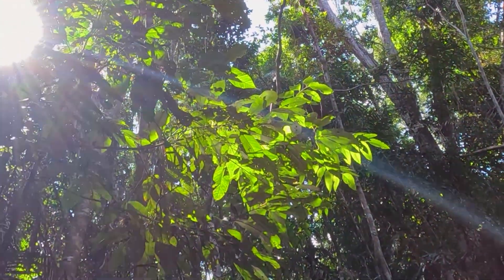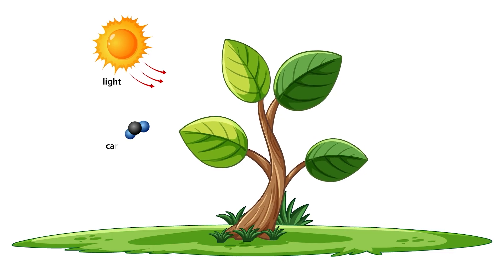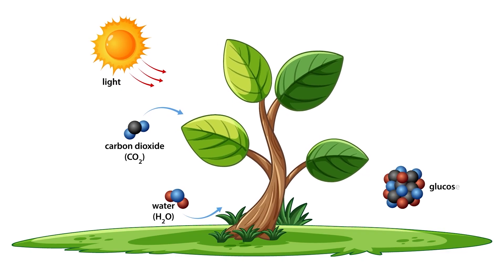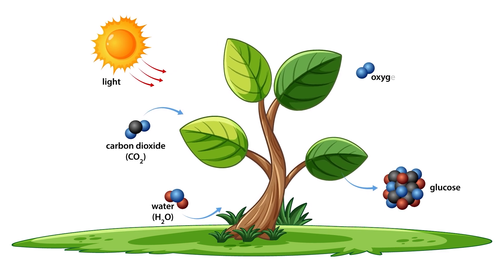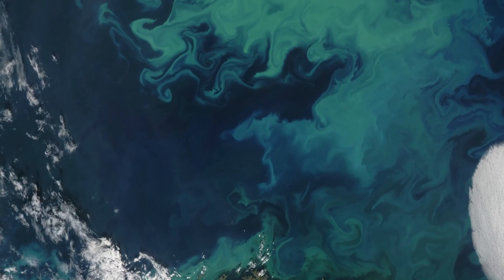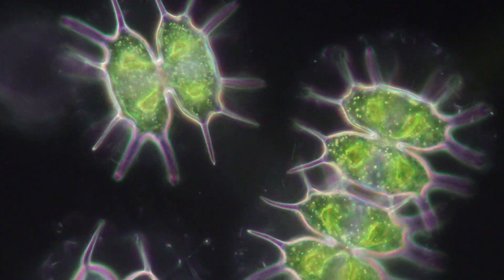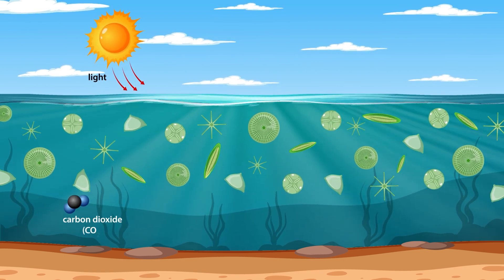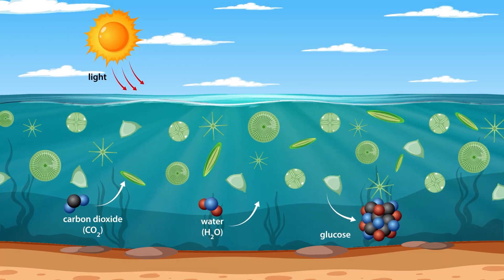Phytoplankton and Photosynthesis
On land, plants have mastered one of nature's most important processes: photosynthesis. This remarkable biological mechanism allows plants to manufacture their own food using nothing more than sunlight, carbon dioxide, and water. The process begins when chlorophyll, the green pigment found in plant leaves, captures energy from sunlight. This solar energy acts as the power source that drives a complex series of chemical reactions within specialized plant structures called chloroplasts.
During photosynthesis, plants extract carbon dioxide directly from the atmosphere through tiny pores in their leaves called stomata. Simultaneously, their root systems absorb water and essential nutrients from the soil. Through the magic of photosynthesis, these simple ingredients are transformed into glucose, a vital sugar that serves as the plant's primary energy source. This glucose not only fuels the plant's growth and development but also forms the foundation of food chains worldwide. As an added benefit to our planet, plants release oxygen as a byproduct of this process, continuously replenishing the atmosphere with the life-sustaining gas that all animals, including humans, depend upon for survival.

Ocean Phytoplankton: The Invisible Powerhouses
Beneath the surface of our vast oceans lies an invisible world teeming with microscopic plant-like organisms called phytoplankton. These tiny marine organisms, though barely visible to the naked eye, are among the most important living things on Earth. Phytoplankton exist in every corner of our planet's oceans, from tropical seas to polar waters, from surface layers to deeper marine environments. Despite their diminutive size, these organisms possess the same remarkable ability as their land-based counterparts: they can perform photosynthesis.
Just like terrestrial plants, phytoplankton contain chlorophyll and other photosynthetic pigments that enable them to harness the sun's energy. They absorb carbon dioxide dissolved in seawater and utilize the surrounding water as their source of H2O for the photosynthetic process. Through this marine version of photosynthesis, phytoplankton create glucose to fuel their cellular processes while simultaneously releasing oxygen into both the water and the atmosphere above.
The Global Impact of Marine Photosynthesis
The sheer abundance of phytoplankton in Earth's oceans makes them absolutely crucial to our planet's survival. Scientists estimate that these microscopic marine organisms are responsible for producing approximately 50-70% of all the oxygen in our atmosphere. This means that every second breath you take likely comes from the photosynthetic activities of ocean phytoplankton rather than from trees and land plants. This massive oxygen production occurs because phytoplankton populations are incredibly dense and widespread, forming the base of marine food webs while simultaneously serving as Earth's primary oxygen factories.

Beyond oxygen production, phytoplankton play a critical role in regulating Earth's climate by absorbing enormous quantities of carbon dioxide from the atmosphere. This process helps mitigate climate change effects and maintains the delicate balance of gases in our atmosphere. Their photosynthetic activities also support entire marine ecosystems, as phytoplankton serve as the primary food source for countless marine species, from tiny zooplankton to massive whales. Understanding and protecting these microscopic organisms is therefore essential for maintaining both atmospheric balance and ocean health, making phytoplankton research a vital component of environmental science and climate studies.